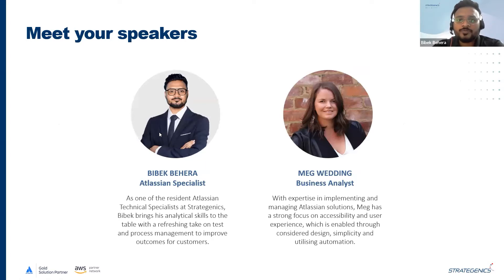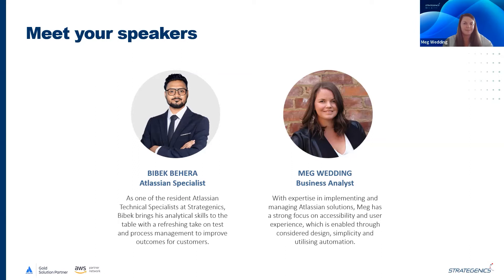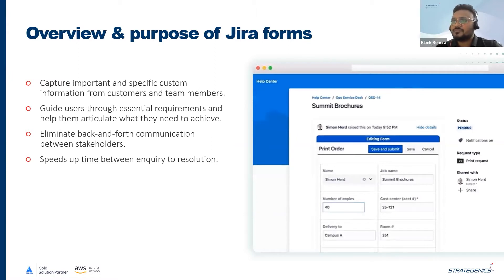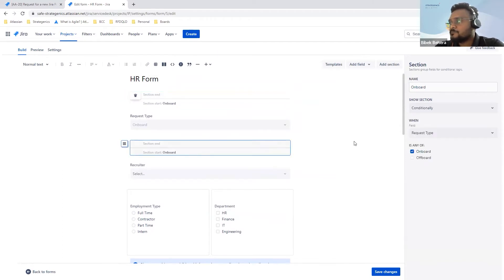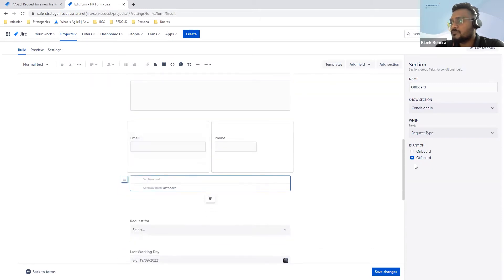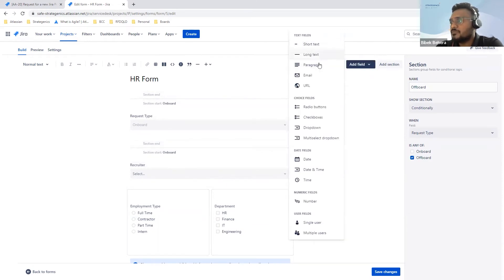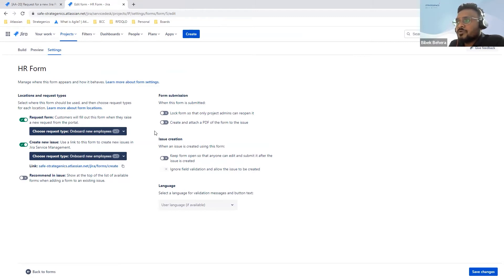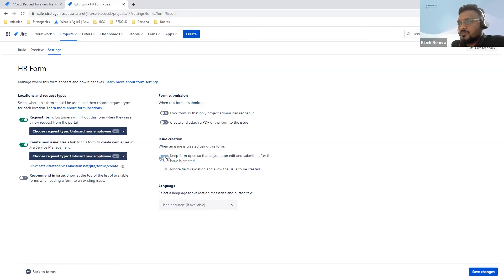Power up your service desk with dynamic Jira forms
Creating a smart service desk is easy these days, but when you leverage powerful custom forms and intelligent workflow automations, you take your service desk to the next level and give customers and team members the best experience possible while eliminating repetitive tasks.

In this Atlassian Community Event we discuss how to easy it is to set up and make the most of your Jira forms and see what agent-side functionality looks like.